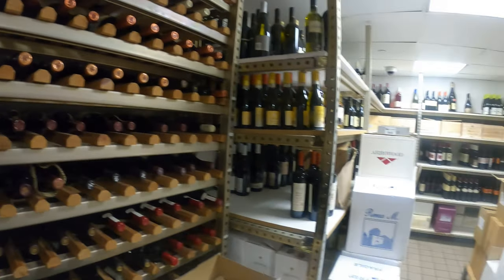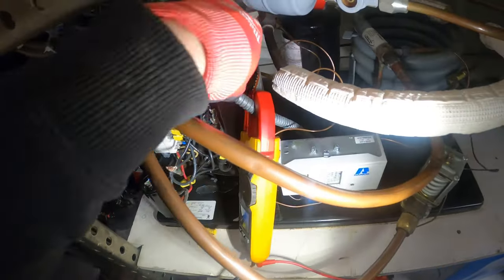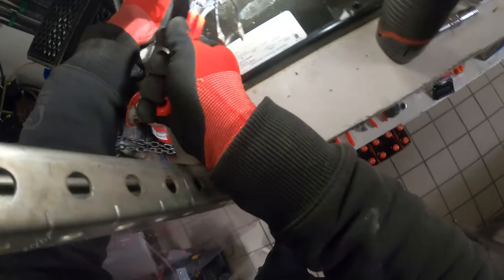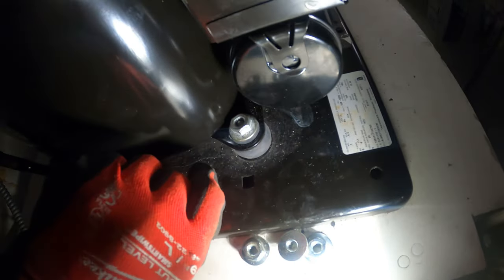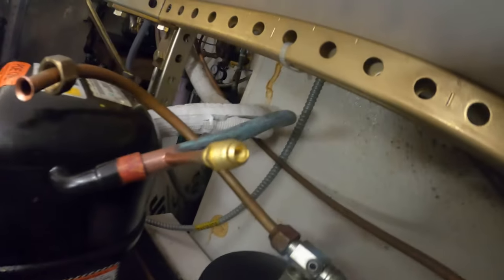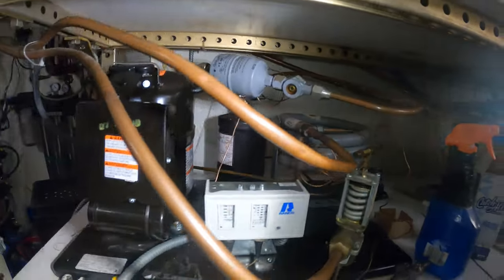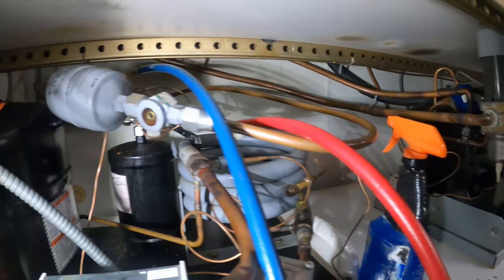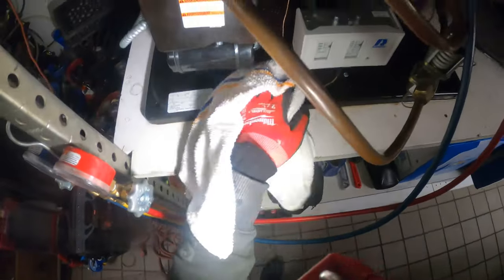HVACR: How To Replace a COMPRESSOR (Refrigeration Compressor Replacement) Walk In Wine Cooler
Today we will be replacing a Tecumseh single phase ac compressor for a walk in refrigerator/walk in wine cooler. This compressor is rated for 208 volts/230 volts AC single phase. I will show you how to replace your compressor hvac step by step! How to install a refrigeration compressor? How to replace a hvac compressor? The type of compressor being replaced is called a reciprocating compressor.

Veto Pro Pac TECH-LC Tool Bag

Knipex 9.5-Inch Ultra-High Leverage Lineman's Pliers

Knipex 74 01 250 High Leverage Diagonal Cutters

KNIPEX Tools Long Nose Pliers with Cutter, 8 Inch